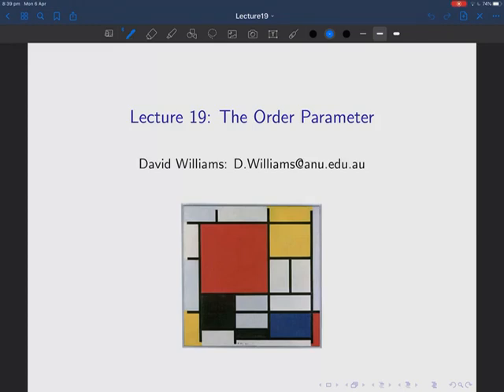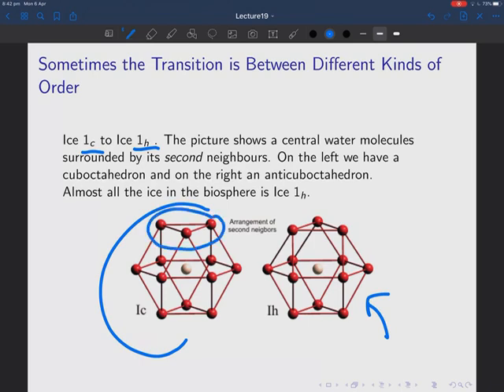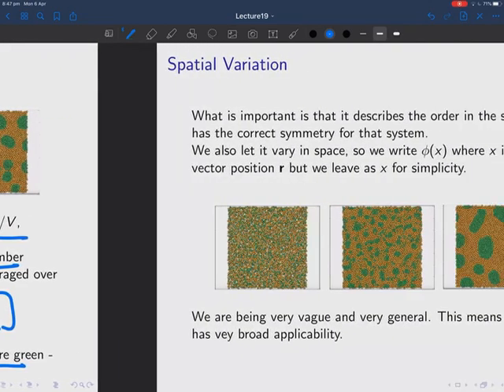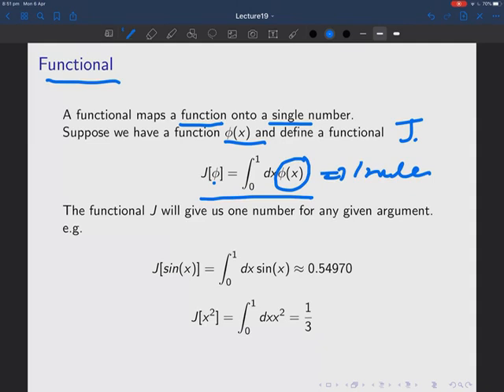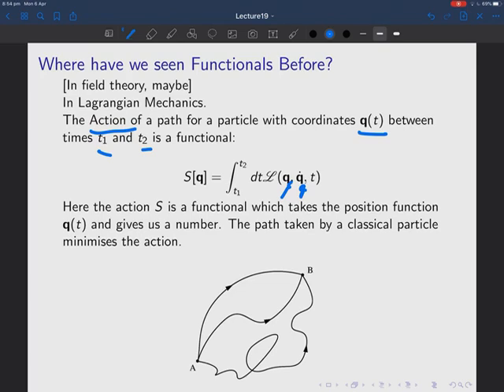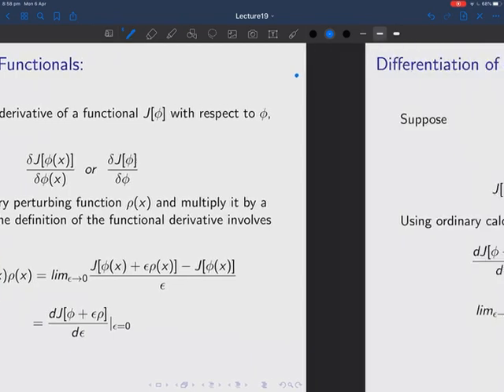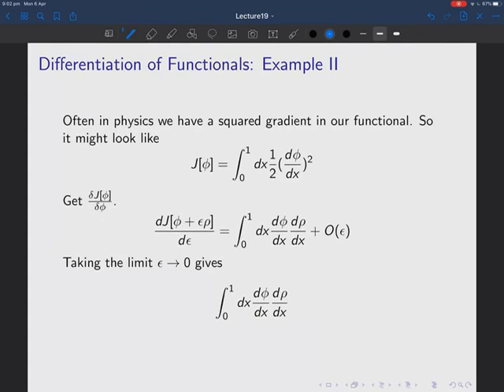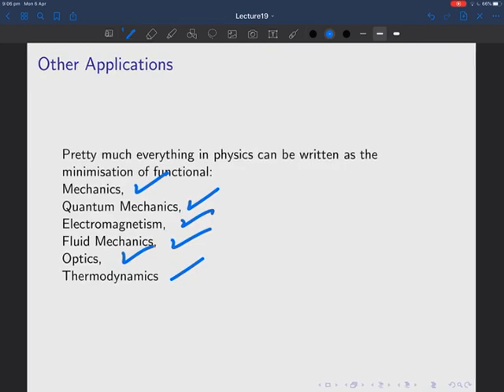Lecture 19 Part I: Order Parameters, Functionals, Functional Derivatives